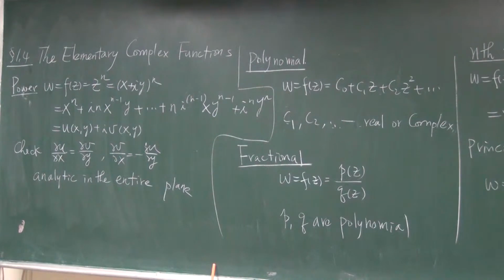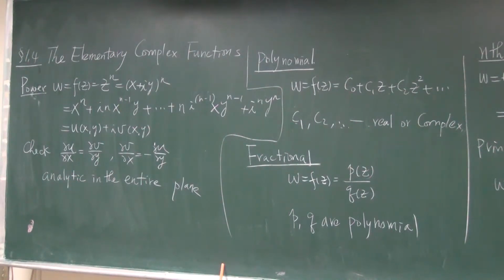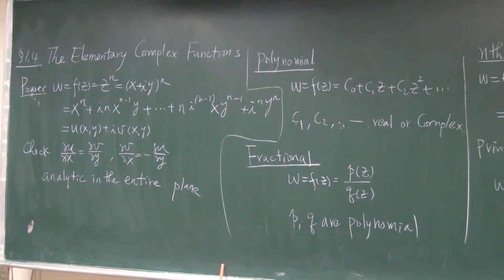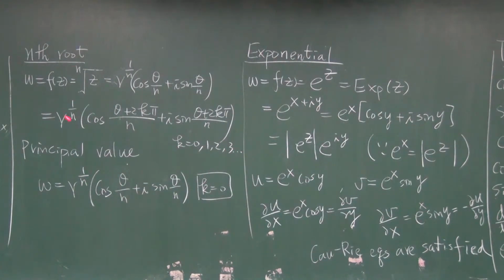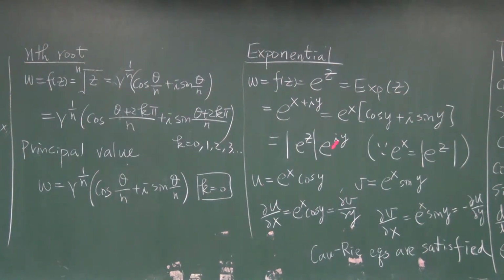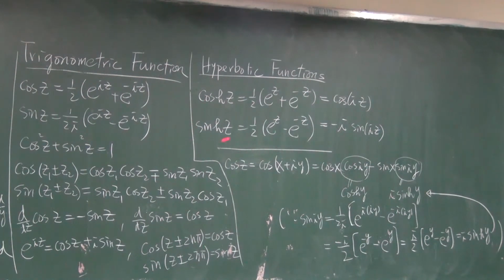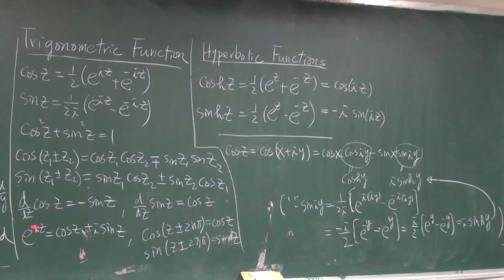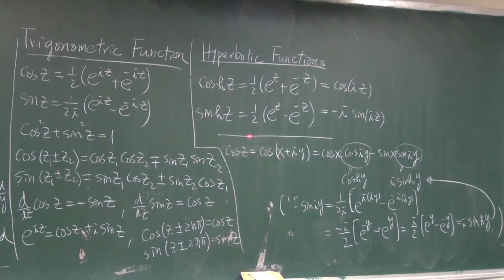NCUOCW-工程數學IV Engineering Math IV-1.4 The Element Complex Functions English Version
NCUOCW-Engineering Math IV-Prof. Lee